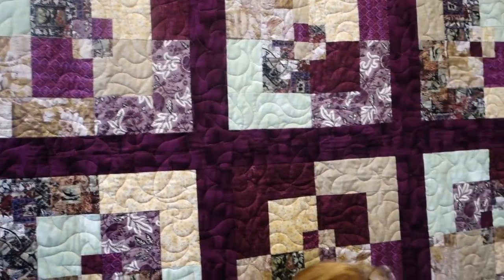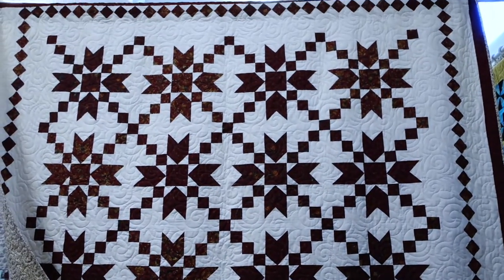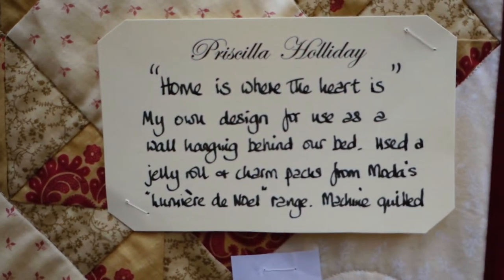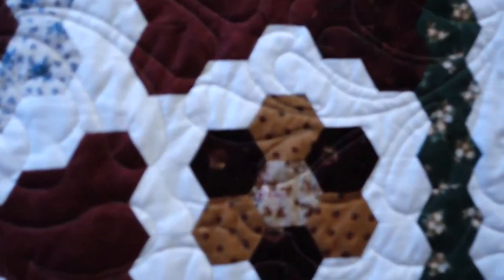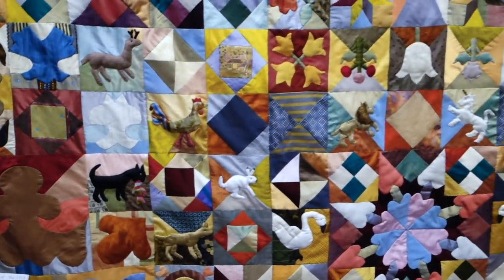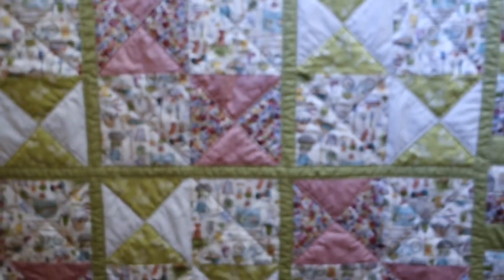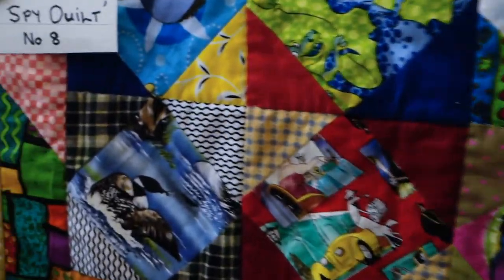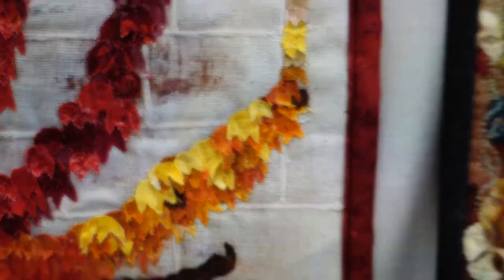The Pentrich Quilt Show Vlog, UK - October 2018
Come along with me as I take a look around the Pentrich Quilt Show.  This is a small, traditional English village quilt show.  Enjoy!